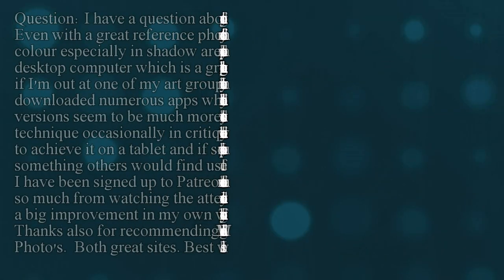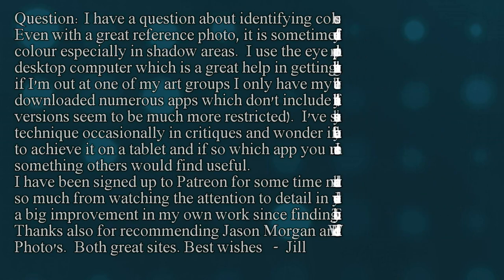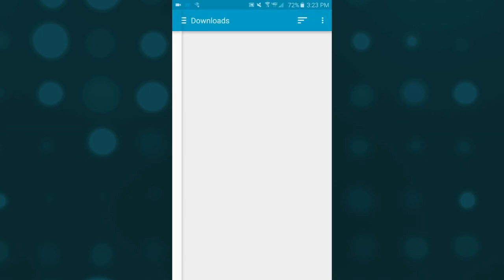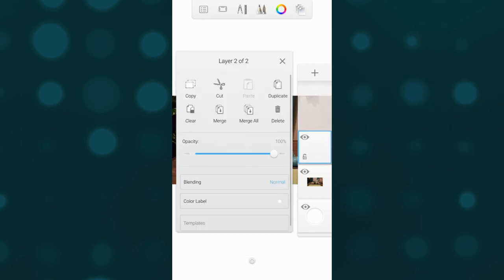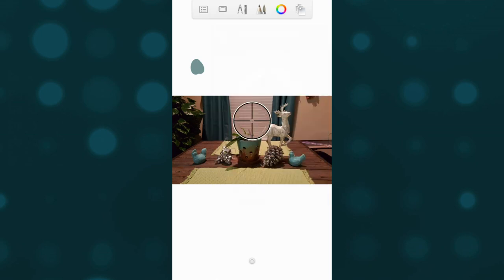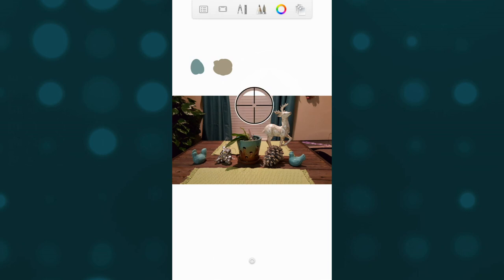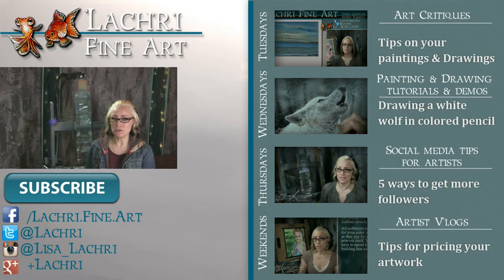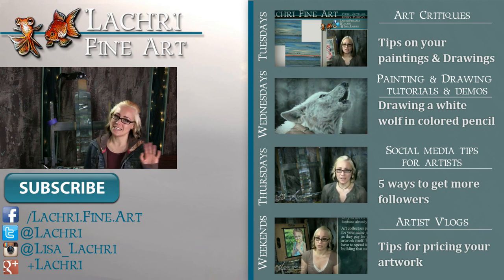Art Q&A - The app I use to color match on my phone w/ Lachri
Today I'm answering one of your art questions about what app I use for color matching on my tablet and smartphone!

Sketchbook: I'm using the version of this app that came with my Samsung Galaxy Note 5 in this video. It does look a bit different on my tablet. The user interface may be a bit different on your phone, but here is a link to the app in the google play store